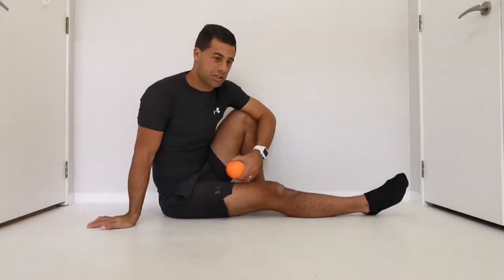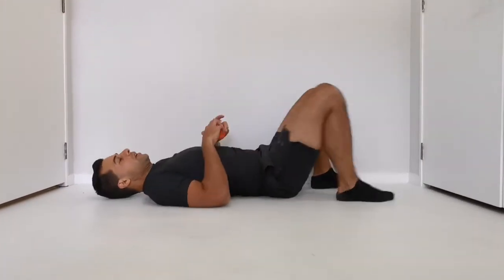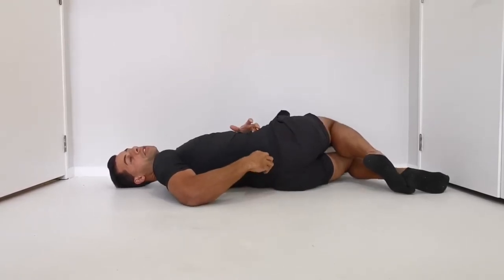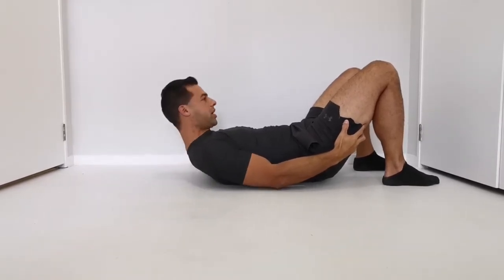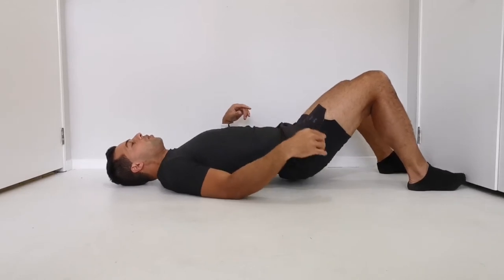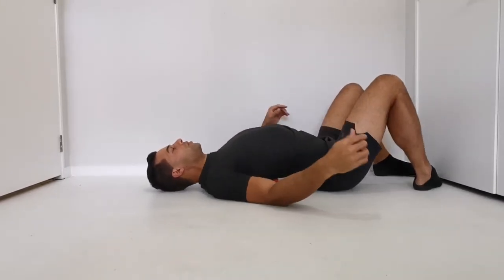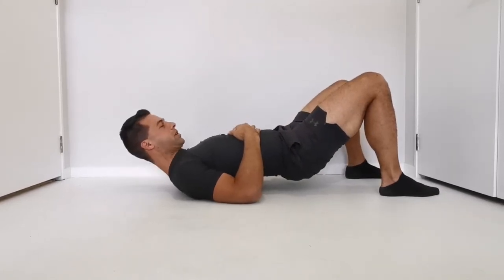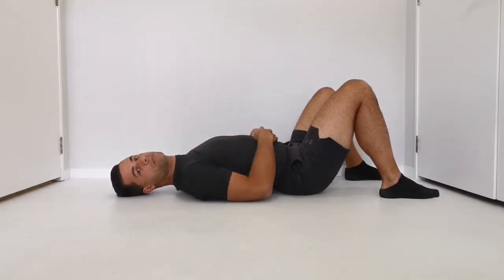How to unlock your whole back - Helps with back & neck pain - Sport & Spine - Chiropractor Hamilton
Dr Jarom Armstrong from Sport & Spine Sports Chiropractic in Hamilton, New Zealand demonstrates an effective way to release the muscles and soft tissues of your mid and lower back (erector spinae group) using a spikey massage ball. This is really effective for those of you who suffer from neck and back pain or stiffness.

Sports Chiropractor Hamilton, NZ

Sport & Spine
129 Pembroke Street,
Hamilton Lake,
Hamilton,
New Zealand